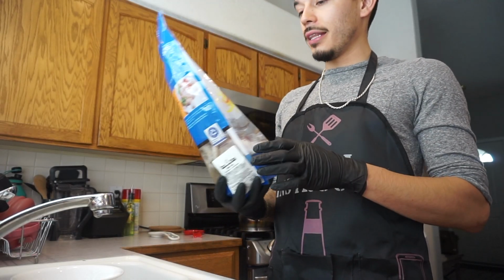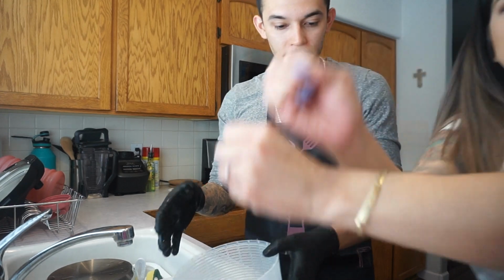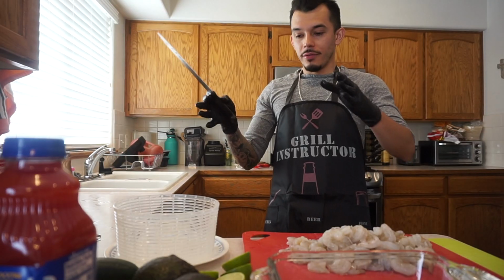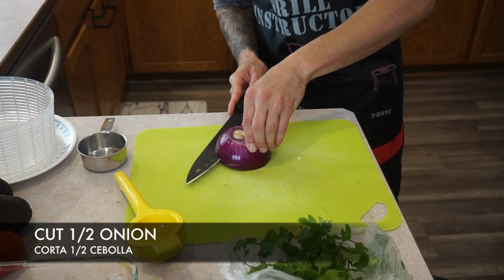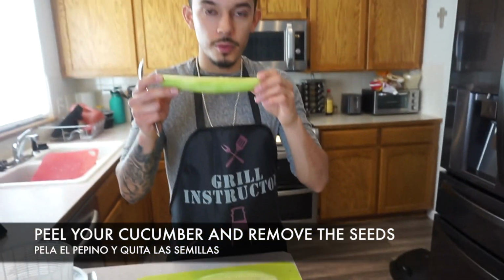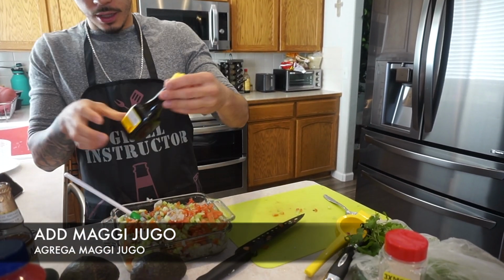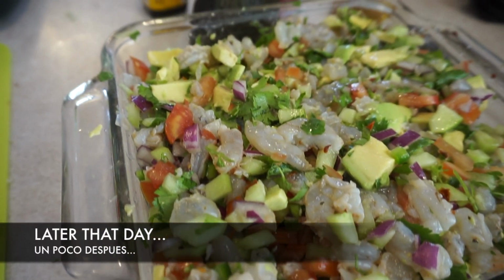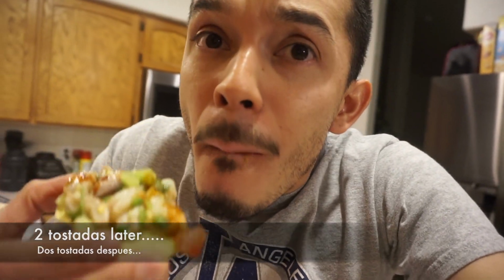THE PERFECT SHRIMP CEVICHE | QUARANTINE SNACK | BOTANA | MEXICAN APPETIZER | TENTEMPIE | MUNCHIE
Join me as I prepare the perfect quarantine snack! While the whole community is on lock down here is a easy way to whip up a quick snack for the perfect snack!